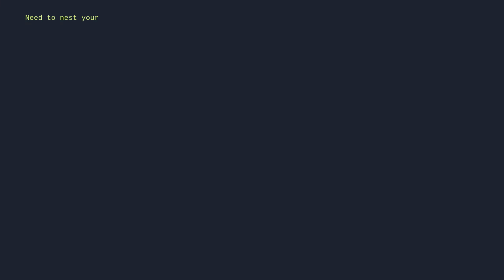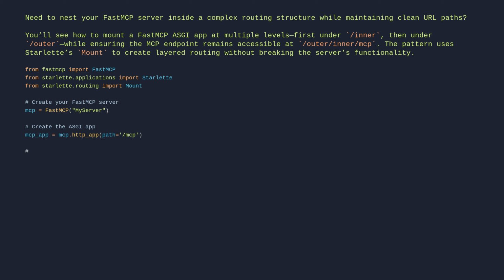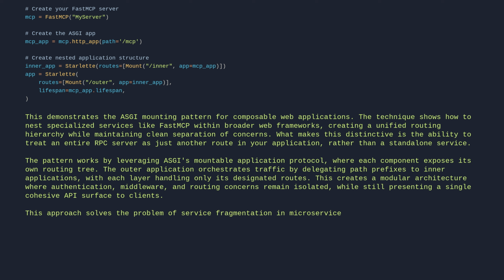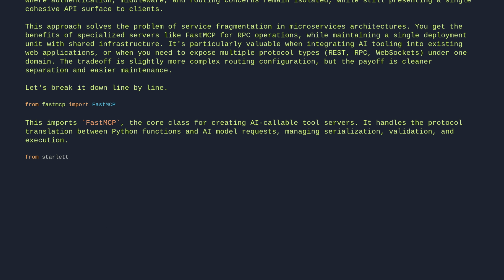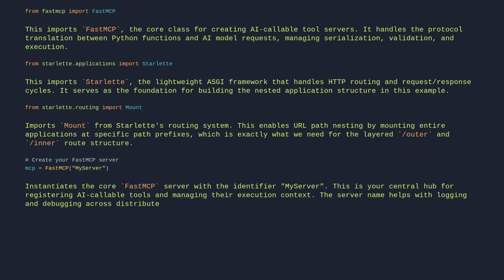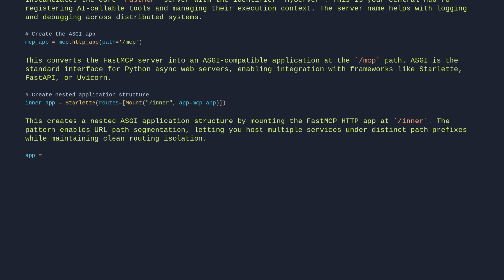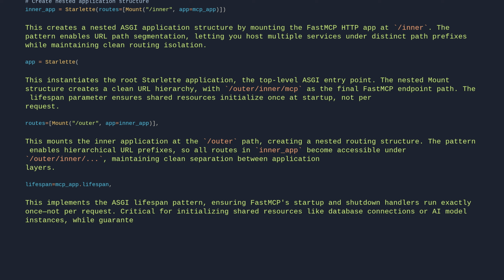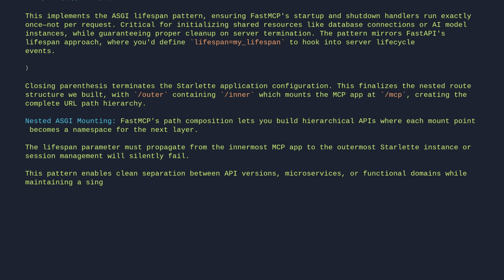FastMCP HTTP Deployment Patterns and ASGI Integration - Part 8/17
Learn how to nest FastMCP ASGI apps within layered routing structures using Starlette's Mount. This tutorial demonstrates path composition for clean URL hierarchies like `/outer/inner/mcp`, maintaining modular separation while exposing RPC endpoints under unified domains.